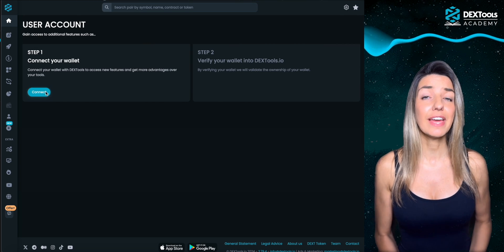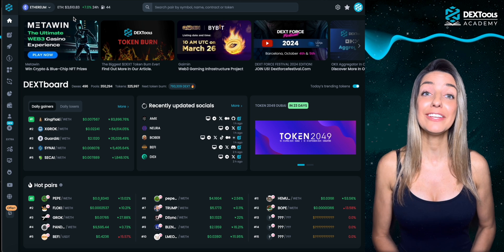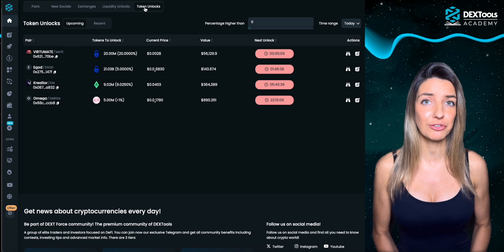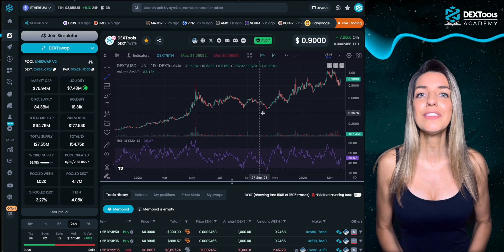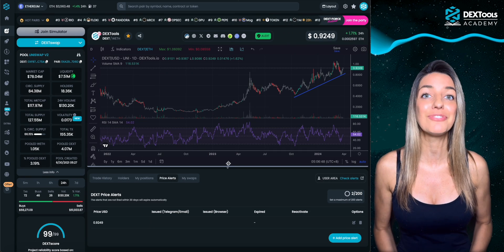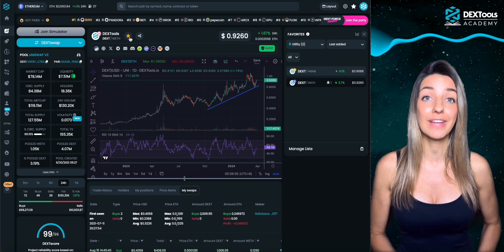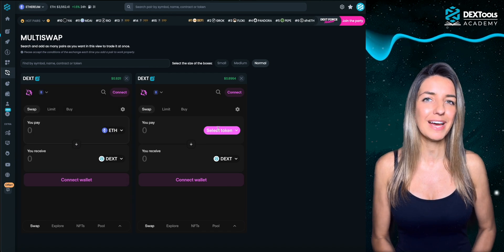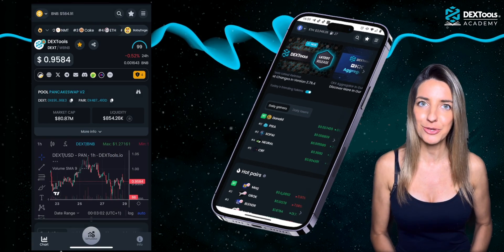LATEST UPDATE!!! Mastering DeFi Trading: The Quick and Complete DEXTools Tutorial for 2024 📈 🚀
00:00 Intro
00:31 Decentralized Finance
00:51 Introduction to Blockchains
01:18 Crypto Wallets
01:33 How to create your DEXTools User Account in only 10 seconds!
02:13 Telegram Trader Groups and Support
02:30 The DEXTboard & Pool Explorer
Gem finder Section, Hot Pairs (Trending)
04:37 Searchbar (How to find Tokens on DEXTools)
05:04 Pair Explorer (Tokenpair page)
Trading history, Adding own Positions, Save Wallets, How the DEXTscore works, and much more
08:48 Trading Simulator
09:06 Live New Pairs (New launched Tokens - DYOR!!!)
09:19 Big Swap Explorer, follow Smart Money
09:30 Multichart
09:36 Multiswap
09:48 DEXTstats (Trending tokens on specific DEXes)
09:52 Wallet Info (Save Wallets)
10:02 Links to Telegram Bots, API, mobile APPs,...
10:20 DEXTools Website (FAQ, Glossary)
10:35 Burn Dashboard
10:45 Connect your User Account to your mobile Phone
11:01 DEXTools Academy, New Features

In this easy-to-follow video, we'll show you how to get the most out of DEXTools for your trading needs.
We'll start by helping you connect your wallet smoothly and create your own user account. Then, we'll explore the DEXTboard to give you real-time updates on prices and trends. Next, we'll dive into the pair explorer to help you analyze tokens in detail. And finally, we'll introduce you to features like DEXTswap and DEXTscore and explain how it works.
Whether you're just starting out or you're already a pro, this tutorial will simplify the process of using DEXTools for you. Let's get started! 📈 🚀

⚠️ Remember: Every feature explained here will have its own specific and detailed Video in our DEXTools Academy! 🔥